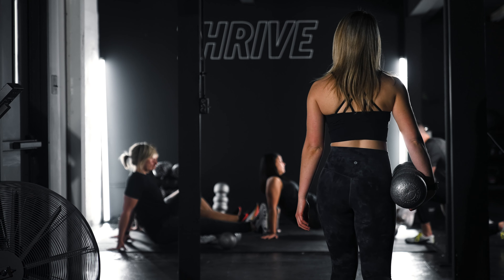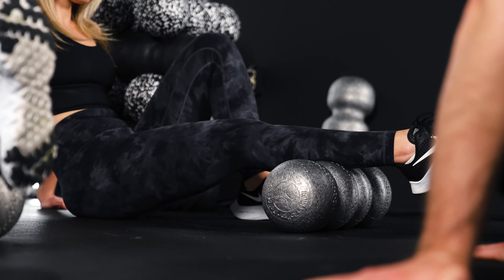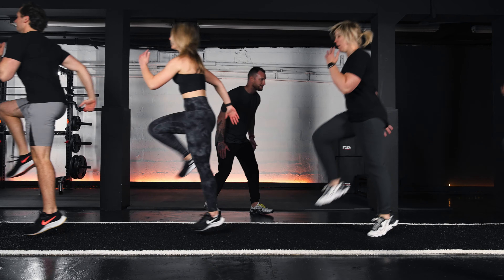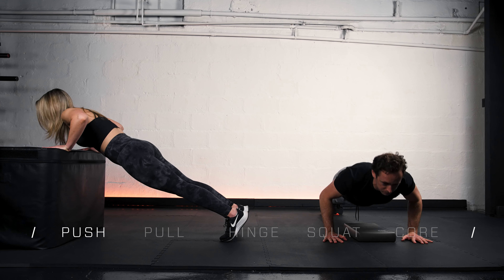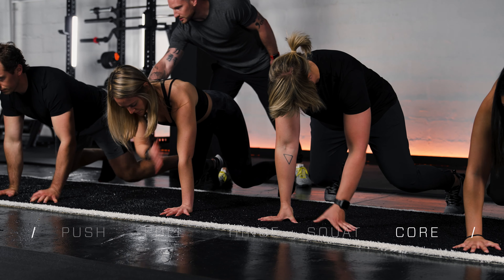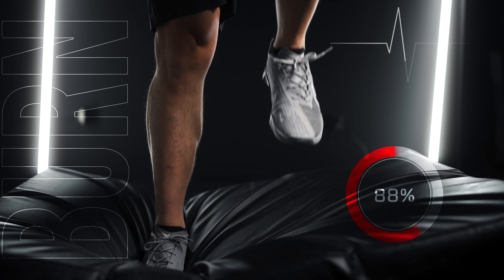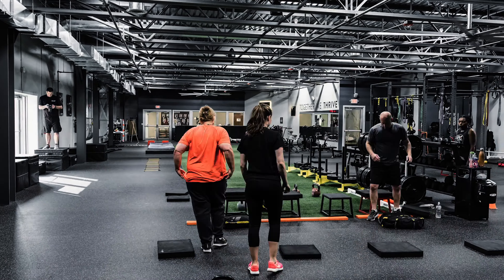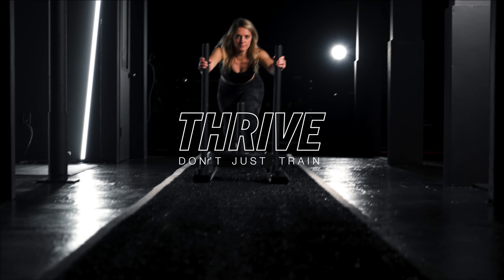WHAT IS THRIVE!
MBSC THRIVE Personal Training is Considered the best personal training program in the country.